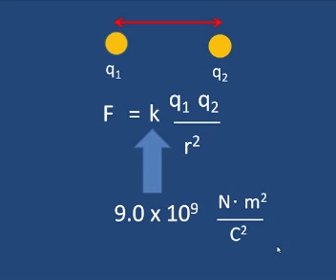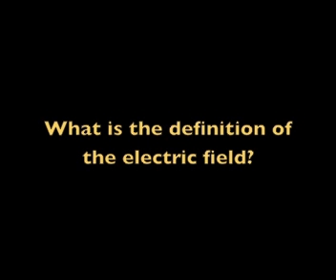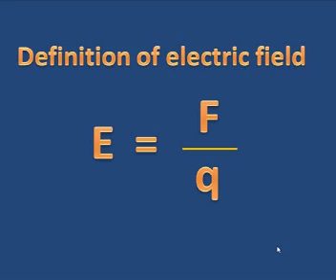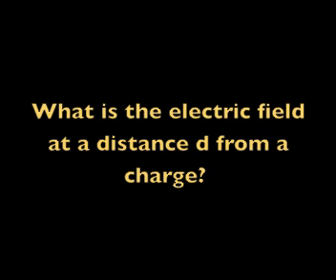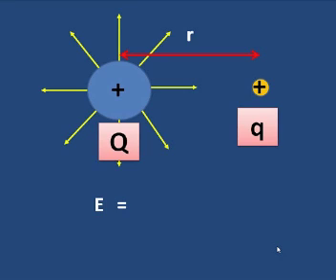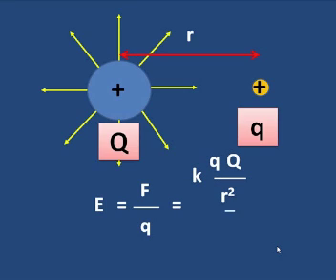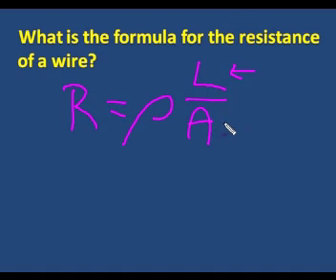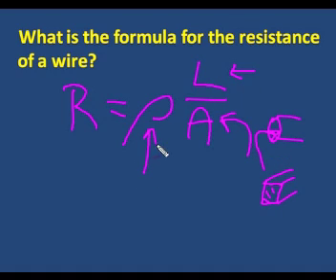Electricity and mag review 1